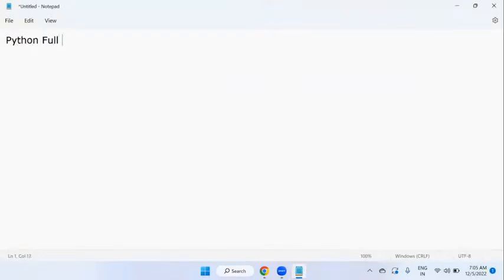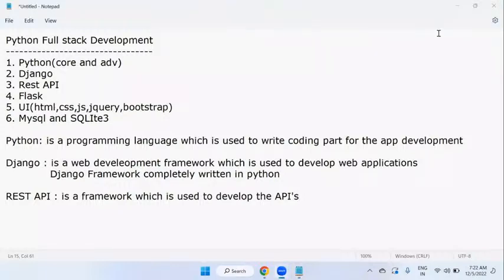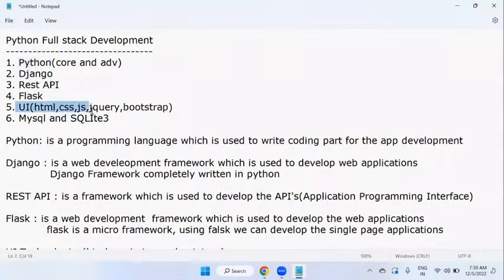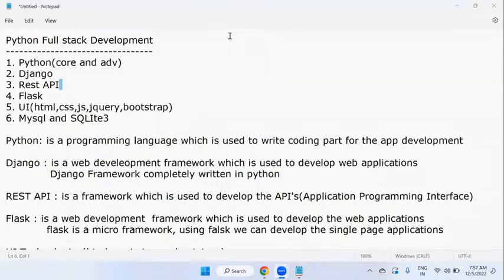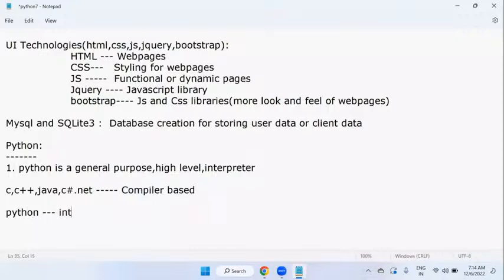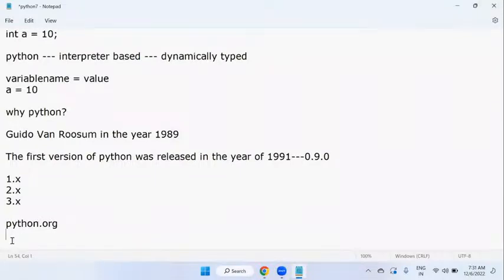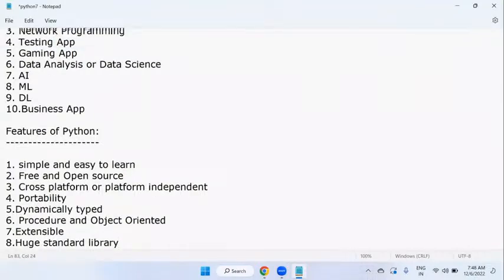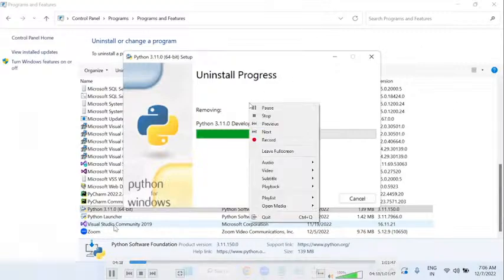FULL STACK PYTHON tutorials by Mr. Mohan Reddy Sir